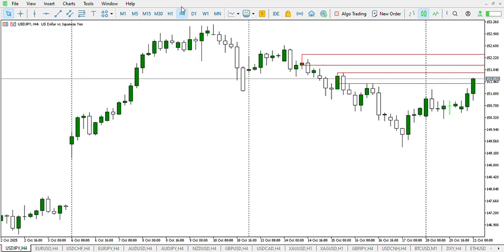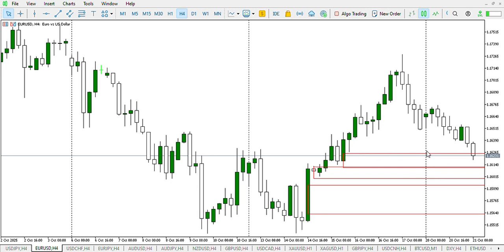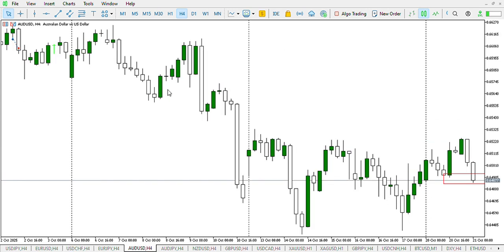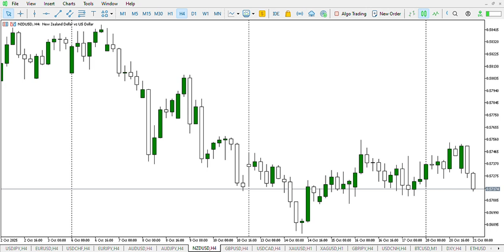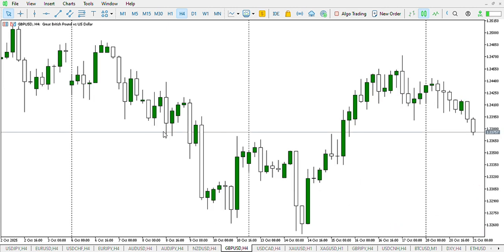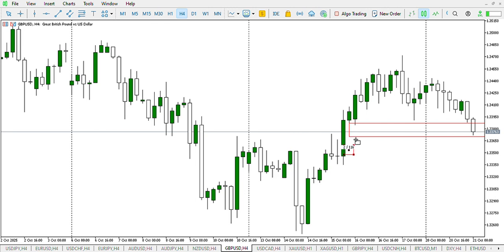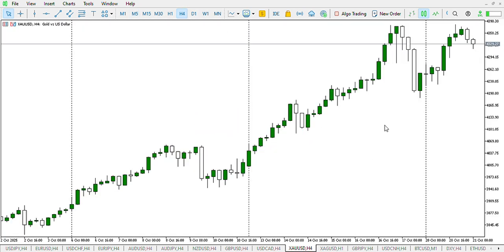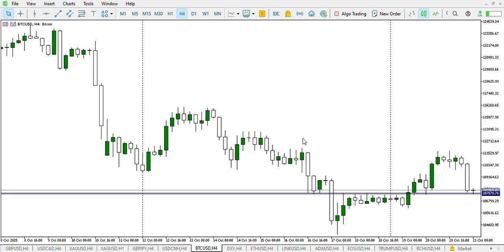Support and resistance price action daily analysis, forex major pairs and xauusd